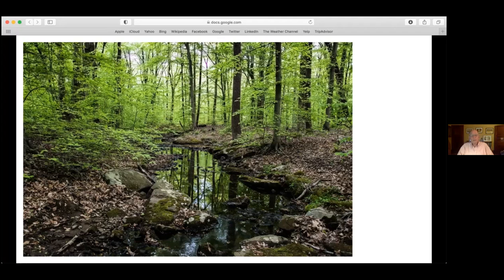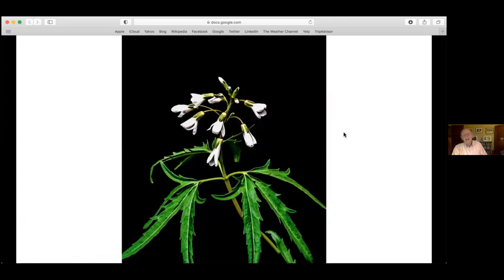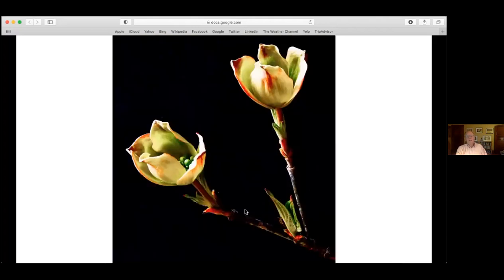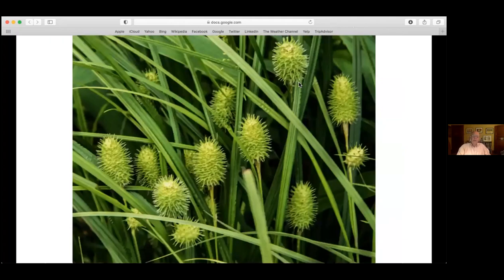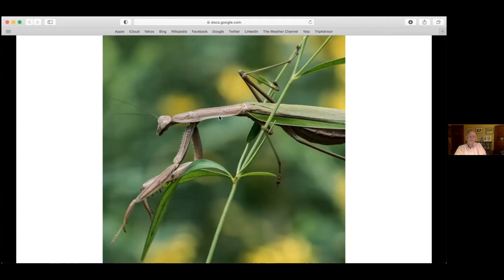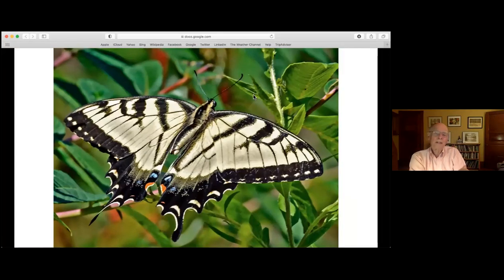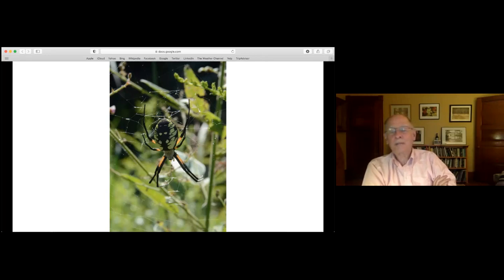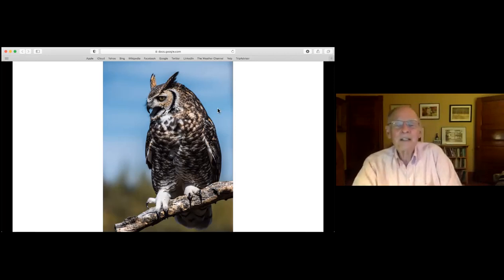Virtual Walk in the Sourlands with Jim Amon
Join Jim Amon on a "virtual walk in the woods". Mr. Amon will share photos and stories from his book, Seeing the Sourlands. Seeing the Sourlands is brimming with gorgeous photography and rich stories, the book illustrates how we can all learn - and draw inspiration - from the simple things we find on the trail and in our own backyards. The photographs are lovely and striking in their own right, and each image is accompanied by Mr. Amon’s thought-provoking observations.

Jim Amon has been able to spend nearly all of his working life addressing environmental issues, despite having advanced college degrees in history and philosophy.  In 1974 the State of New Jersey established the Delaware and Raritan Canal as a State Park and he was hired by the overseeing commission to be in charge of actually making the abandoned waterway a park.   Thirty years later, still working as the Executive Director of the D&R Canal Commission, the Canal Park had 70 miles of usable paths, it was almost doubled in size, twelve communities along its banks had been entered onto the National Register Historic Districts, and the Canal Commission had a regulatory program to protect the Canal Park that was precedent-breaking and widely emulated.

Jim Amon retired in 2005 and became Director of Stewardship for the D&R Greenway Land Trust, a non-profit that he had helped found in 1989.  For the next ten years he did ecological restoration work on the nearly 100 nature preserves owned by the Greenway.  When he retired from that job he started writing a monthly series of essays, accompanied by my photographs, on the plants, animals and natural processes of New Jersey’s Sourland region—the largest intact woodland in central New Jersey.  In 2019, 64 of those essays and over 100 of the photographs were published as a book entitled SEEING THE SOURLANDS.